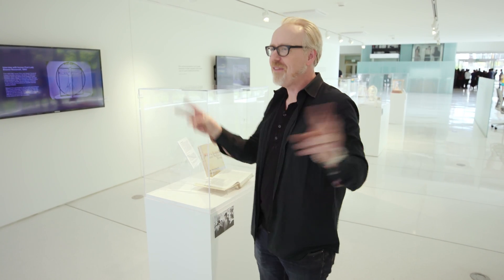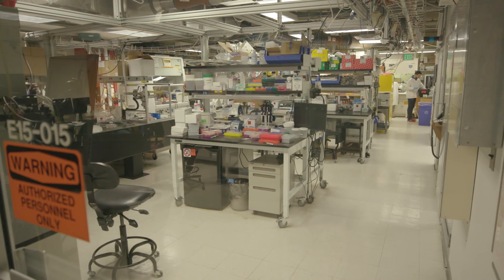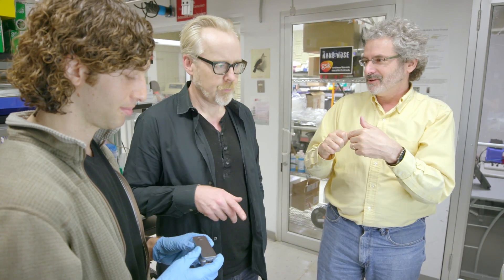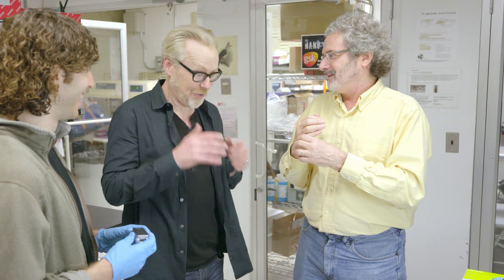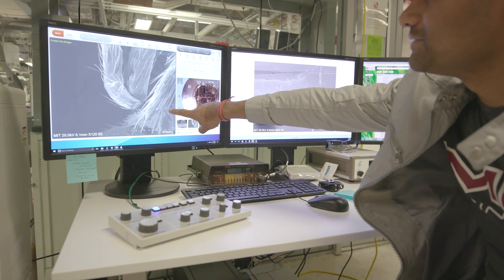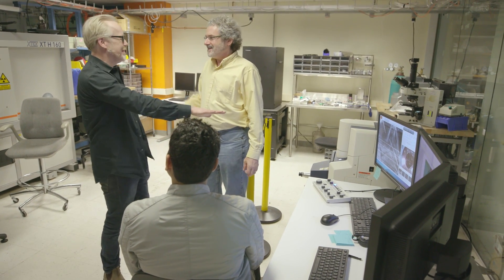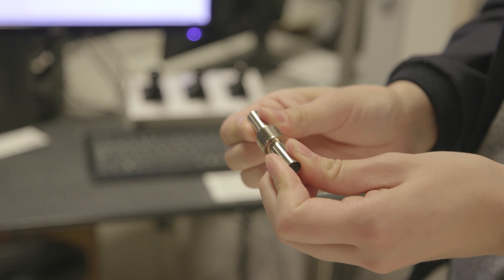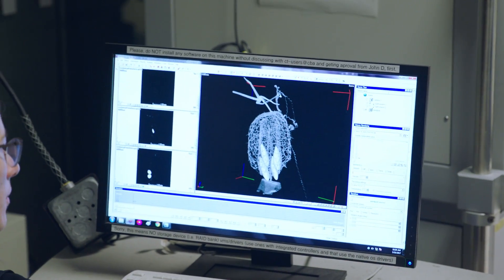Adam Savage's Maker Tour: MIT's Center for Bits and Atoms (Part 1)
At MIT's Center for Bits and Atoms, Adam gets a glimpse into the future of making. He starts out his tour with some amazing nano-technologies, including a machine that can see the hairs on the hairs of a baby spider. Welcome to your new robot overlords!

This series and tour is made possible by The Fab Foundation

Shot by Burke Doeren and Tyson Call
Edited by Thomas Crenshaw
Sound by Keith McManus

Tested is:
Gunther Kirsch
Ryan Kiser